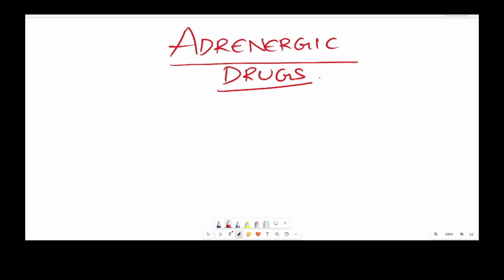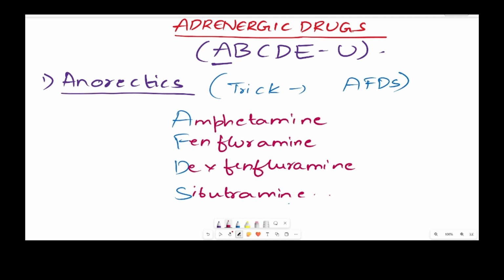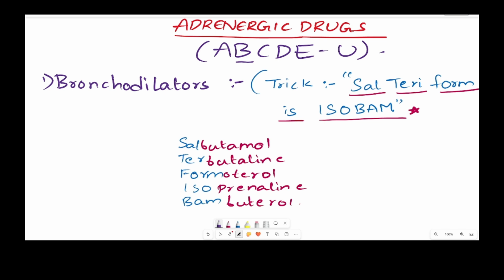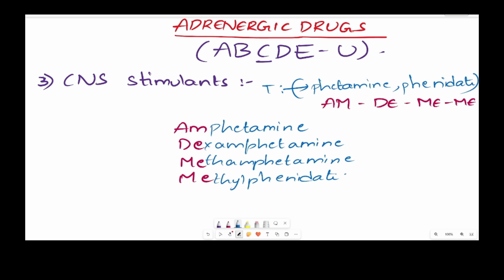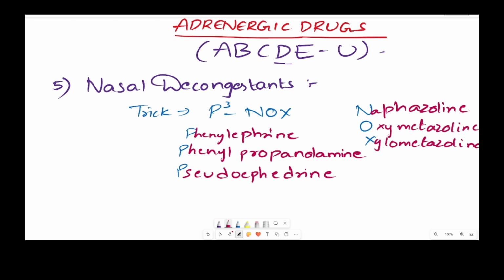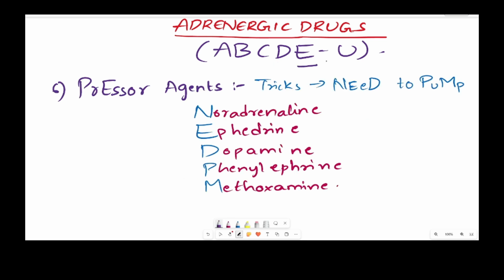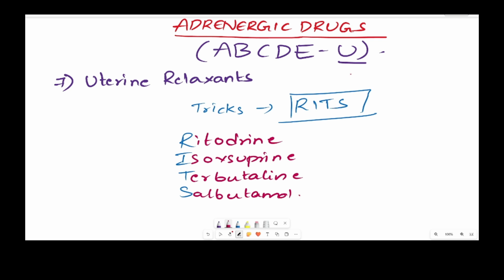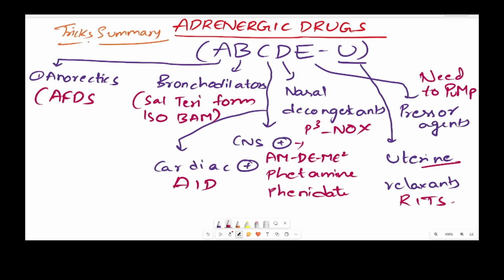Classification of Adrenergic Drugs || B.pharmacy Semester Exams || Simple Tricks || GPAT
In this video, we discuss the classification of adrenergic drugs in a simple and exam-focused way, perfect for B.Pharm and Pharm.D students.

📌 Topics Covered

Classification with examples

Tricks to remember easily

Quick revision points for exams & viva

This lecture will help you understand adrenergic drugs  clearly and make exam preparation easier.